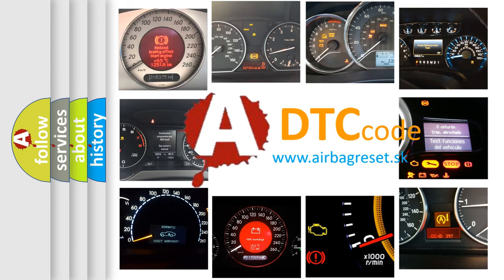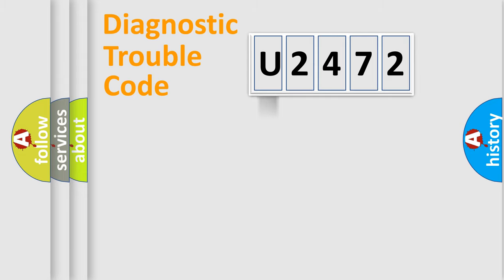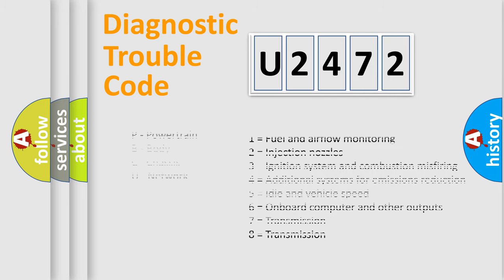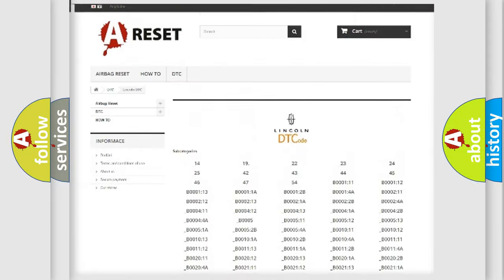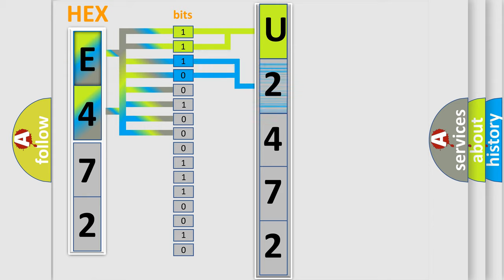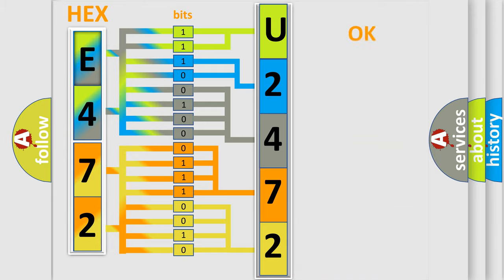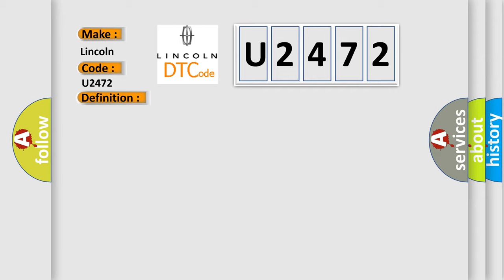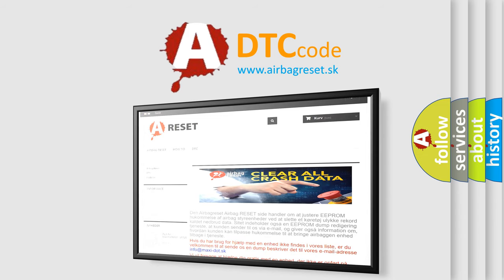DTC Lincoln U2472 Short Explanation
Contents:
0:21 Basic DTC analysis according to OBD2 protocol standard.
1:48 Insight into programming
2:58 A diagnostically understandable description of the Diagnostic Trouble Code
3:05 Basic error definition

Make:
Lincoln
Code:
U2472
Definition:
Right Exhaust Camshaft Hall Sensor
Description:
Engine output is affected.Right exhaust camshaft Hall sensor circuit may be short to ground.
Cause:
Circuit and connectors: - Short circuit to ground Right exhaust camshaft Hall sensor